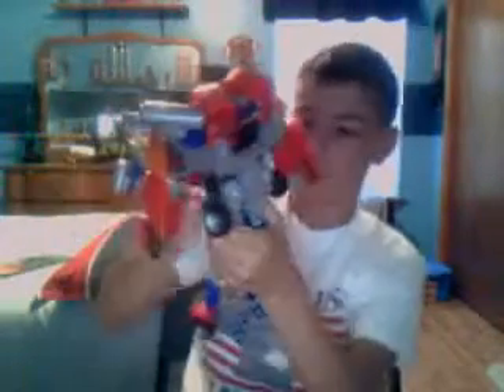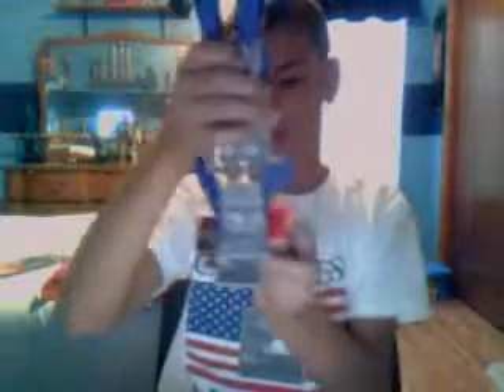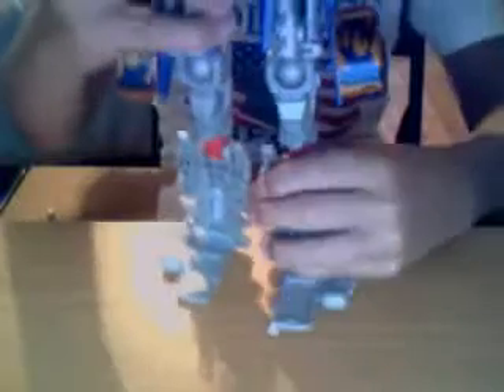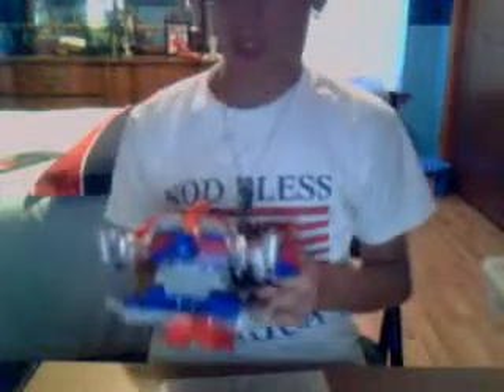ROTF Optimus Prime Review Part 2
Here is part 2, enjoy!